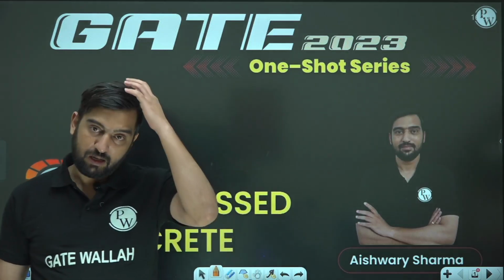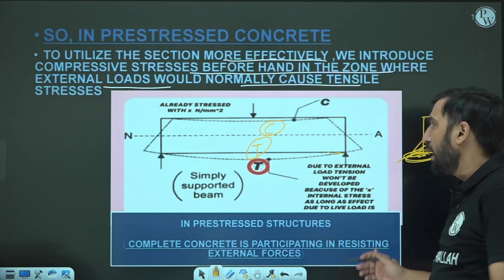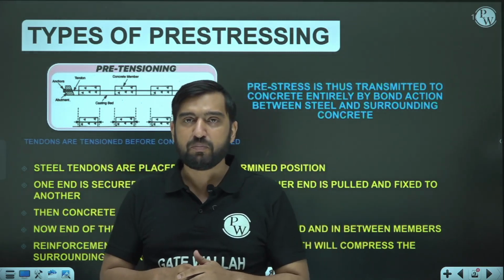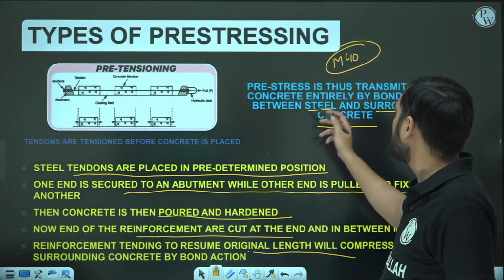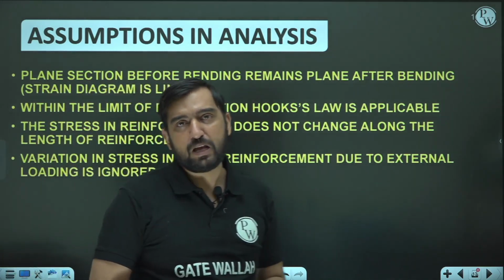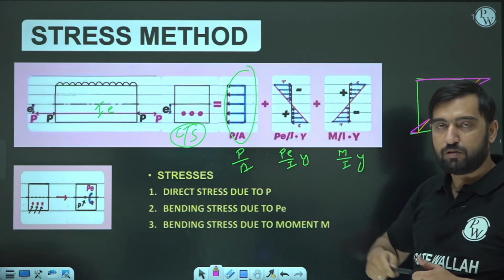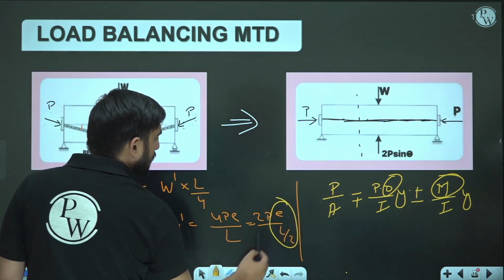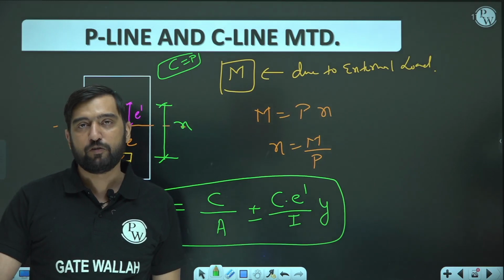Reinforced Cement Concrete | Prestresses Concrete in One Shot | GATE 2023